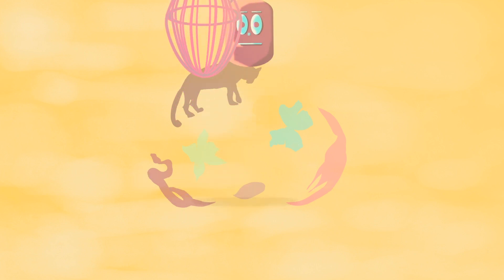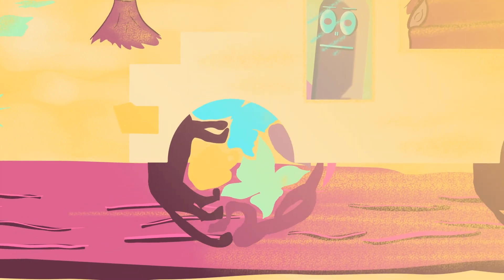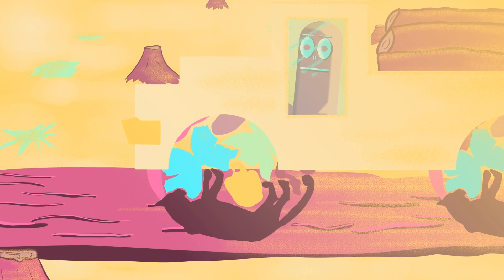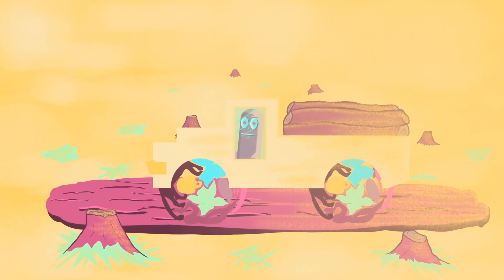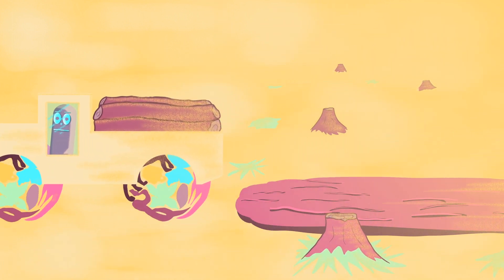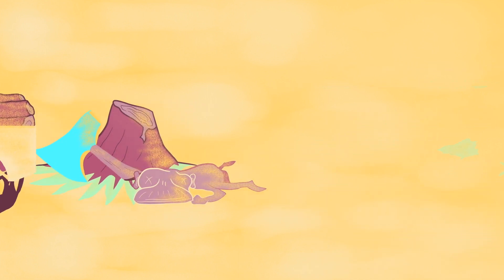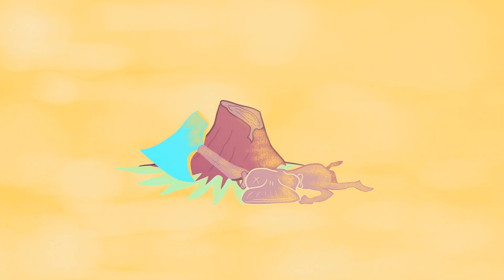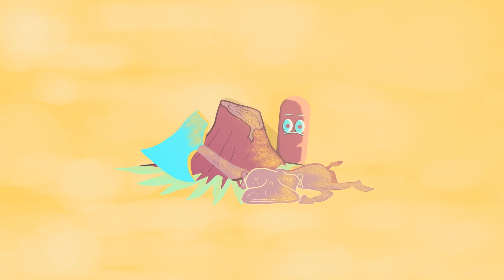The Rise & Fall of The Neotropics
The exceptional levels of biodiversity found today in the American tropics are the outcome of tens of millions of years of evolution, shaped by the tumultuous geological history of the region, its heterogeneous habitats, climate change, ecological interactions and, in recent millennia, human influence. Although our understanding of diversity patterns and their underlying processes grows steadily in breadth and depth, Neotropical biodiversity is rapidly breaking down.

Video based on research by Prof. Alexandre Antonelli, Director of Science at the Royal Botanic Gardens, Kew and Professor of Biodiversity and Systematics at the University of Gothenburg, and published in the Botanical Journal of the Linnean Society of London under the title "The rise and fall of Neotropical biodiversity"

The Linnean Society works to inform, involve and inspire people of all ages about nature and its wider interactions through our collections, programmes and publications. Founded in 1788, the Society takes its name from the Swedish naturalist Carl Linnaeus (1707–1778).